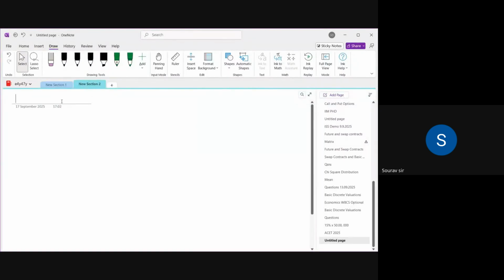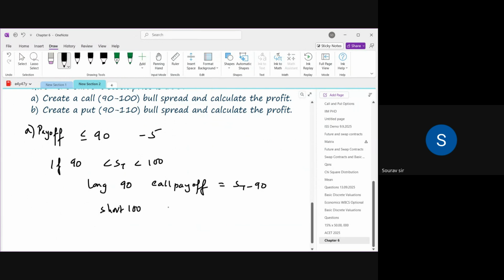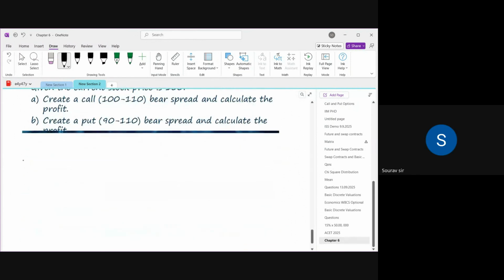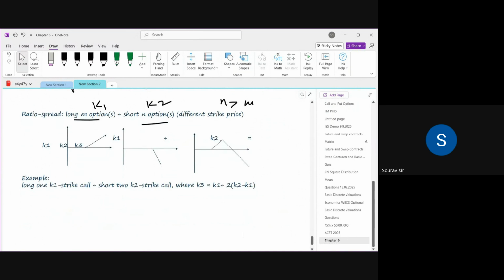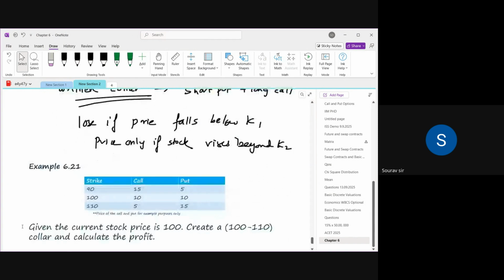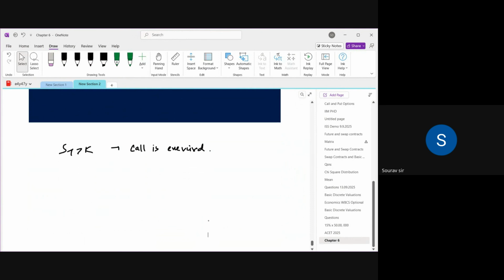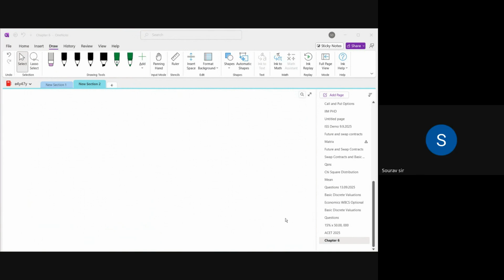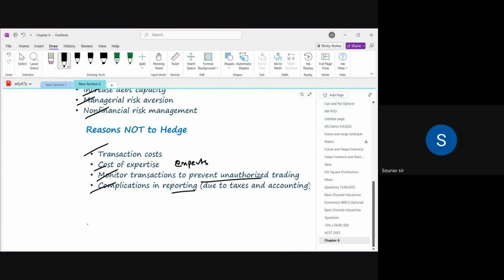Strike Price, Call Payoff & Forward Price Explained | Derivatives Basics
Welcome to Dr Sourav Sirs Classes, the ultimate platform for learning Derivatives, Financial Mathematics, and Quantitative Finance in the most simplified yet advanced way! 💹
In this video — Strike Price, Call Payoff & Forward Price Explained | Derivatives Basics — we’ll dive into three fundamental building blocks of derivatives markets: Strike Price, Call Option Payoff, and Forward Price. These concepts are essential for anyone preparing for Actuarial Science (CM1 & CM2), ISI MSQE, IIT JAM Economics, CFA, FRM, or university-level finance courses.

What is a Strike Price and how it determines the value of an option.

The difference between In-the-Money, At-the-Money, and Out-of-the-Money options.

Step-by-step derivation of Call Option Payoff and its graphical representation.

The mathematical relationship between spot price, strike price, and payoff value.

Understanding Forward Contracts and the concept of Forward Price.

The difference between forwards and futures, and how forward prices are determined.

Real-world examples explaining how investors hedge and speculate using derivatives.

How these instruments connect to financial risk management and arbitrage theory.

💹 Equations You’ll Master in This Class

Call Option Payoff = max(0, S – K)

Forward Price (F) = S × (1 + r)^t or F = S × e^(r×t) (for continuous compounding)

Relationship among Spot Price, Forward Price, and Cost of Carry.

Calculation of Profit, Payoff, and Break-even Point for option buyers and sellers.

📘 Concepts Covered in Detail

Definition and structure of derivative contracts.

Spot market vs derivative market comparison.

Time value of money and how it affects forward and option pricing.

Option payoff diagrams — both buyer’s and seller’s perspective.

Pricing under no-arbitrage condition and its economic intuition.

Introduction to Put-Call Parity and its basic derivation.

Concept of risk-neutral valuation for beginners.

🎓 Ideal For

Students of ISI MSQE, Actuarial Science (CM1/CM2), CFA, FRM, and IIT JAM Economics.

Finance aspirants preparing for MBA, B.Stat, M.Stat, or quantitative finance programs.

Anyone looking to understand the logic behind derivative pricing models.

Traders and analysts wanting to strengthen their theoretical base in options and forwards.

Understanding derivatives starts with clarity in core ideas — strike, payoff, and forward price. This lecture gives you both theoretical knowledge and intuitive reasoning. Each example is explained with real-world financial logic so you can visualize how derivatives work in live markets.

🔥 Special Features of the Class

Easy-to-follow visuals and payoff diagrams.

Simple derivations with clear numerical examples.

Real-world connections to stock, currency, and commodity markets.

“Teacher’s Insight” for conceptual memory retention.

Perfect balance between math, finance, and exam-oriented learning.

🌍 Mode of Study
Online and Offline – both available

📚 Conclusion
By the end of this session, you’ll know exactly how strike prices affect payoffs, how call options generate profit, and how forward prices are derived under no-arbitrage conditions. Whether you’re a student, analyst, or investor — this class will make the mathematics of finance intuitive and enjoyable.

✨ Watch till the end to learn:

How to calculate option payoffs easily.

How forward price links present and future asset values.

How derivatives form the foundation of global financial systems.